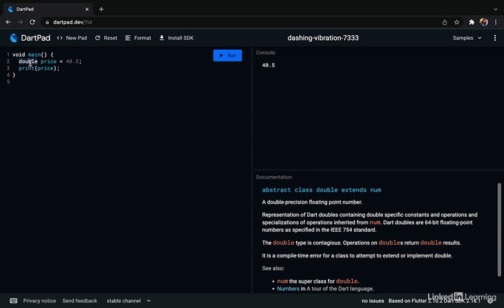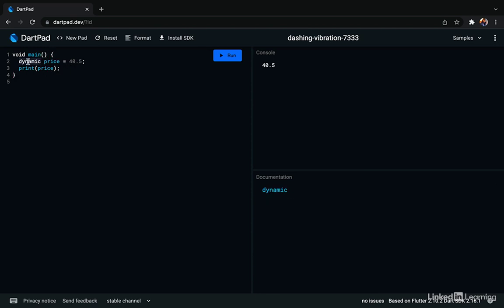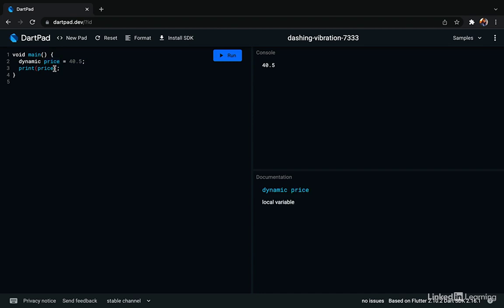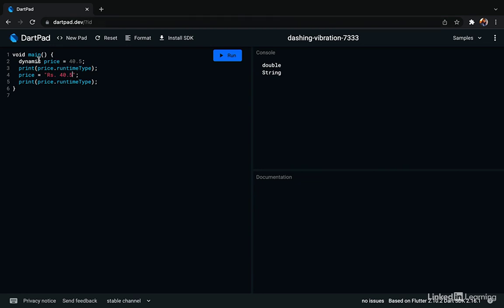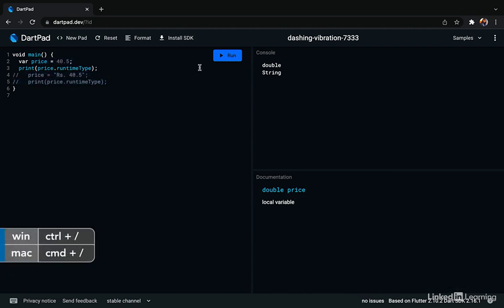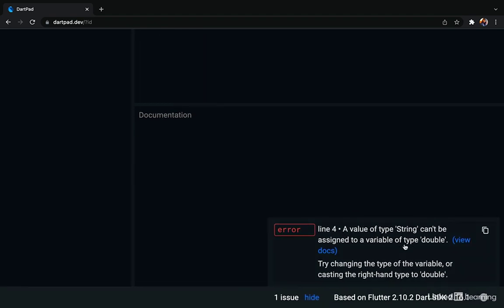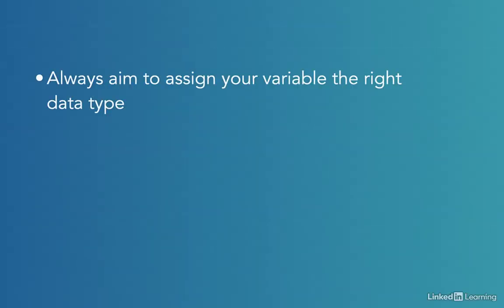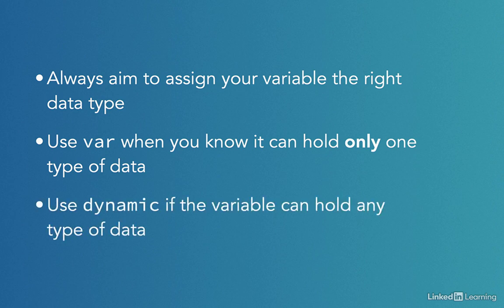Difference between var and dynamic part 1.4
Flutter Essential Training Build for Multiple Platforms
part 1.4